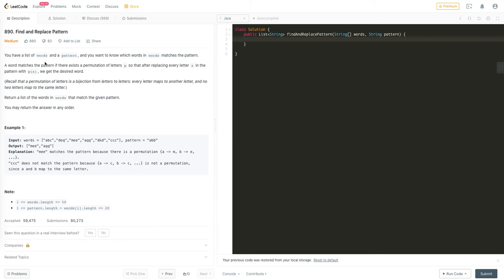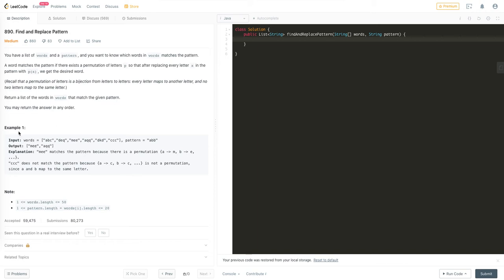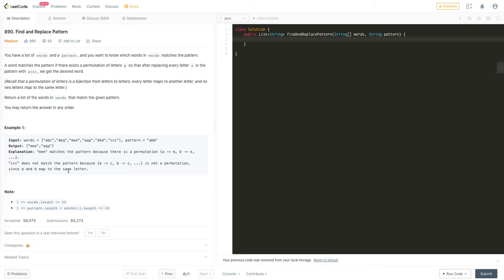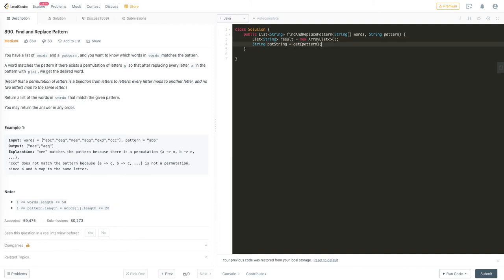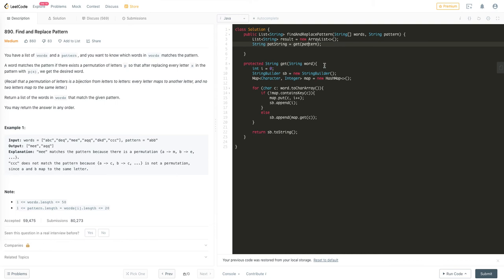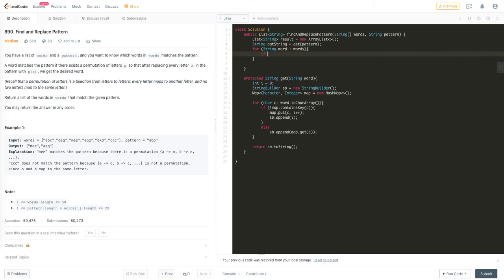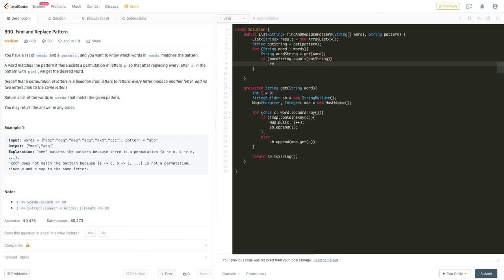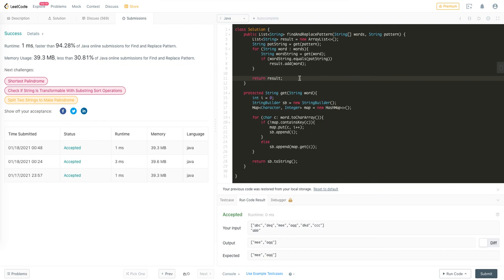Leetcode Medium: 890 Find and Replace Pattern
Live Coding session solving the leetcode problem 890 Find and Replace Pattern